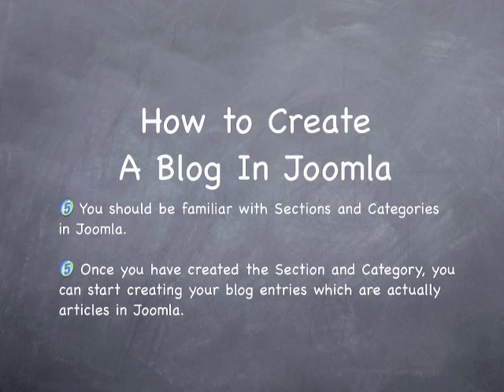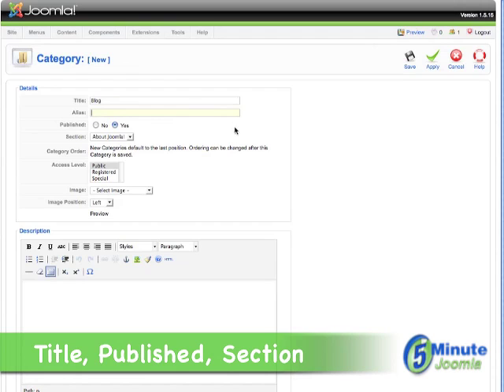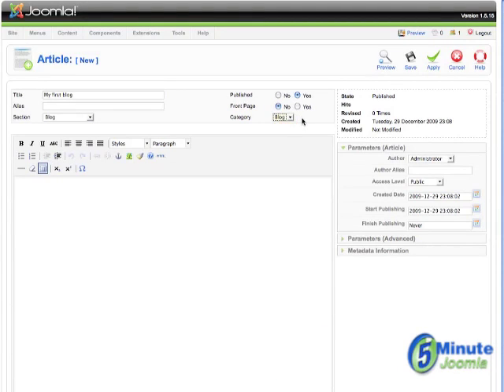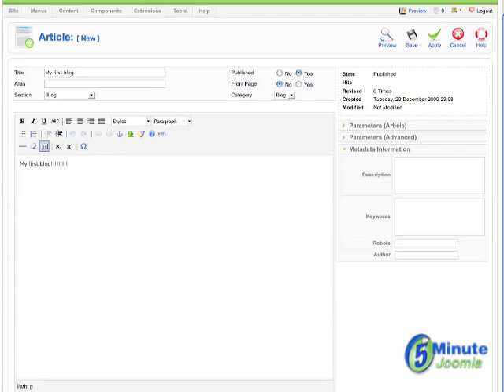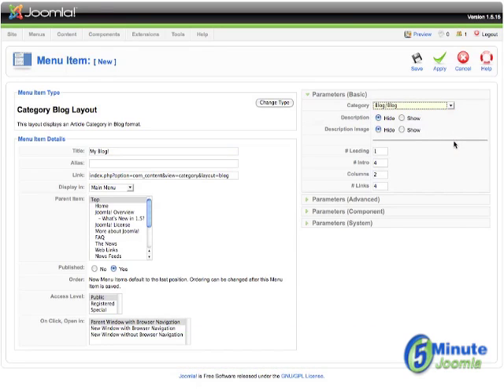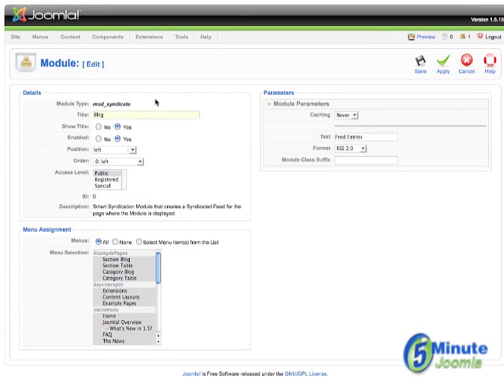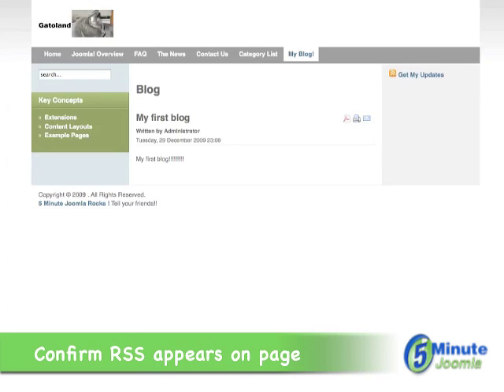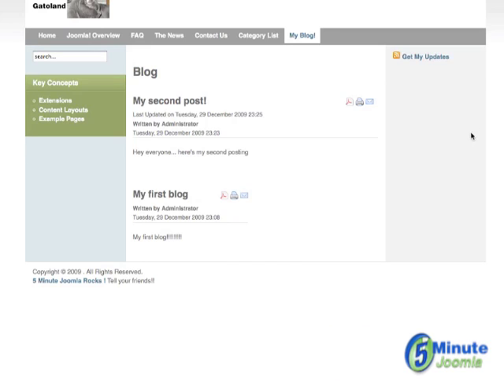Creating A Blog With Joomla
You can set aside one type of content as "blog" content and still have Joomla's powerful content management functions on other types of articles and information that you want to present. Joomla offers a lot to those wishing to build a robust blog website.